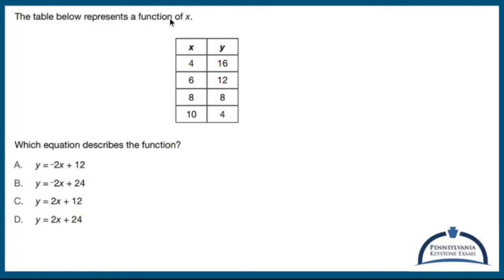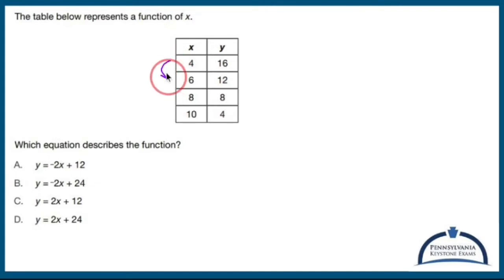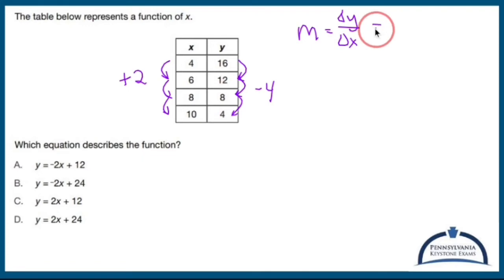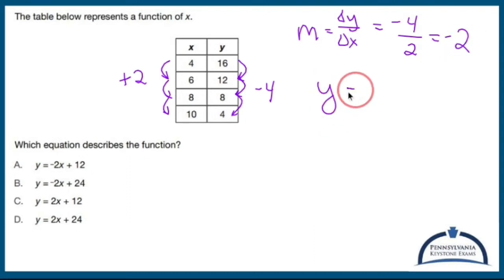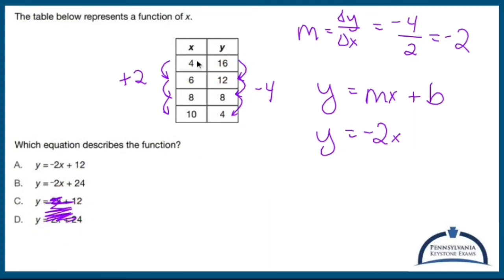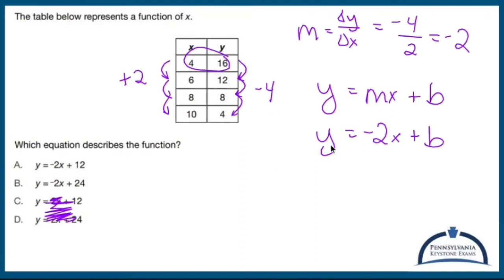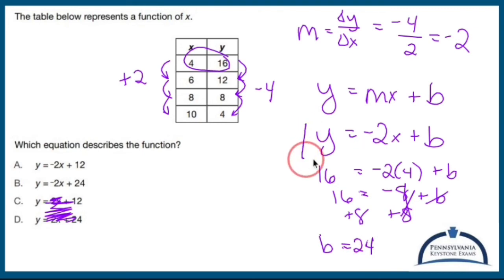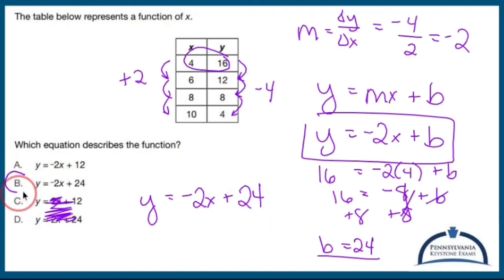Algebra 1 KEYSTONE Practice - Find the Equation of a Function from a Table of Points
This video gives you a table of points and asks you to find the equation for the function rule in slope-intercept form. Desmos graphing calculator or LinReg on a TI calculator can be used to do this, but we are going to do it by hand.

Nick Perich
Norristown, Pa .

The exam covers a wide range of topics in algebra, including:

1. Linear equations and inequalities: Solving equations and inequalities, graphing lines, and interpreting slope and intercepts.

2. Functions and their properties: Understanding the concept of a function, evaluating functions, identifying function notation, and working with function transformations.

3. Systems of equations and inequalities: Solving systems of linear equations and inequalities, both graphically and algebraically, and interpreting solutions in real-world contexts.

4. Quadratic functions and equations: Graphing and analyzing quadratic functions, solving quadratic equations by factoring, completing the square, and using the quadratic formula.

5. Exponential functions: Understanding exponential growth and decay, graphing exponential functions, and solving exponential equations.

6. Data analysis and probability: Interpreting data from tables, charts, and graphs, calculating measures of central tendency and variation, and understanding basic concepts of probability.